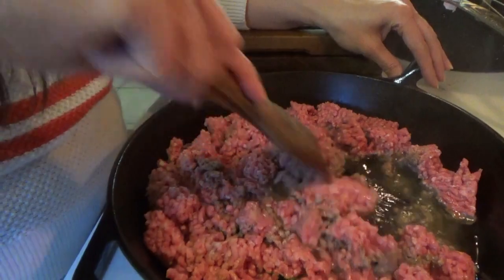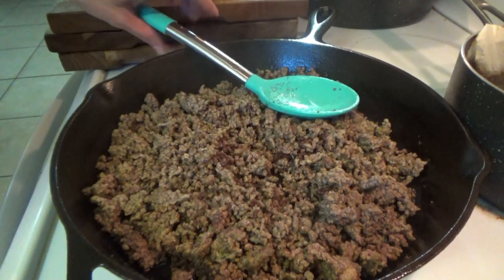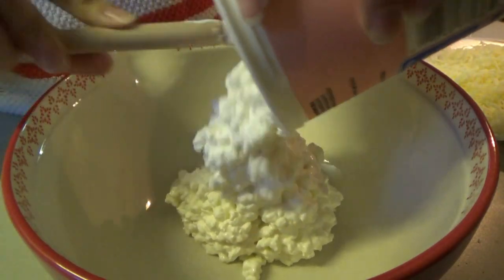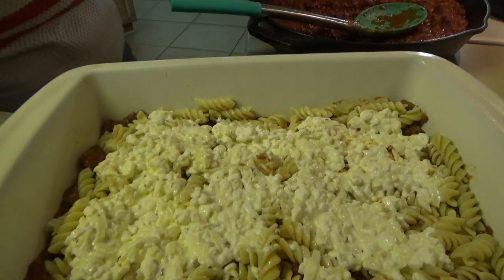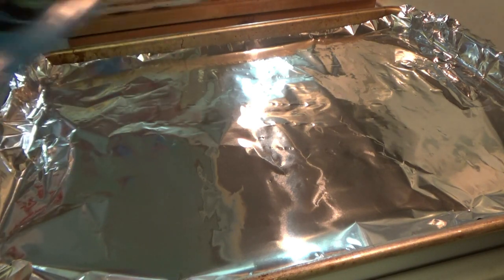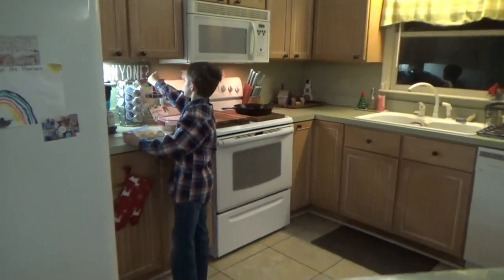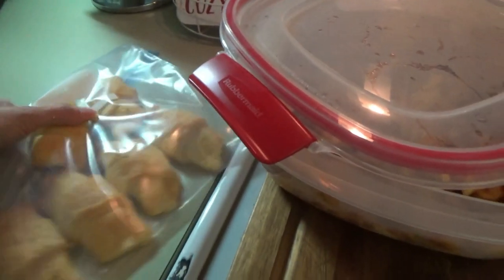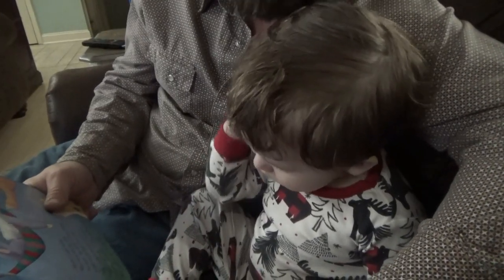QUICK AND EASY HOME COOKING! | ROTINI BAKE LASGNA STYLE!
Hey family!! It's been a busy day, so that calls for an easy dinner! I make a Rotini Bake, but Lasagna Style!

Rotini Bake recipe:
2 pounds ground beef, cooked and drained
2 jars pasta sauce
16 oz box rotini pasta
24oz cottage cheese
5 cups mozzarella cheese
2 eggs, beaten
1 tsp garlic powder
1 tablespoon parsley flakes
2 tsp dried oregano

Mix pasta sauce with cooked and drained ground beef.  Put small amount on bottom of sprayed casserole dish. In a separate bowl combine cottage cheese, mozzarella cheese, eggs, parsley flakes, basil, and garlic powder.  Layer rotini, cheese mixture, and sauce.  Add remaining sauce and mozzarella cheese to the top. cover and bake at 375° for 25-30 minutes.